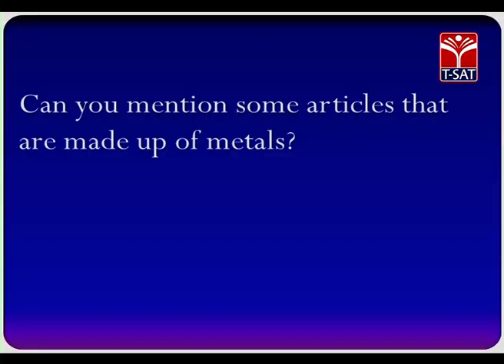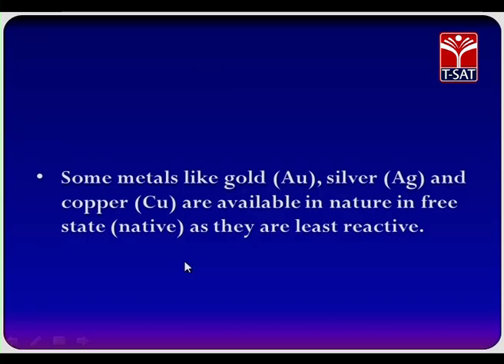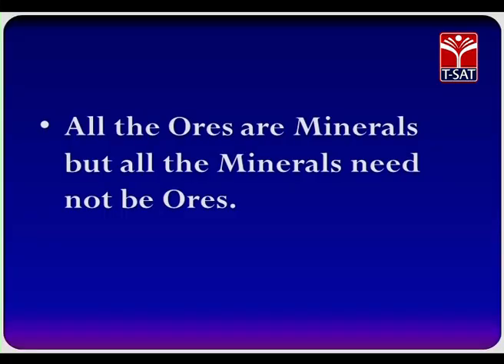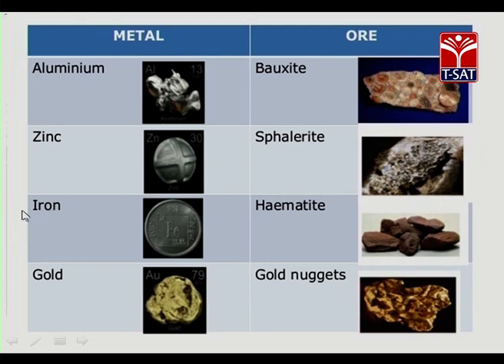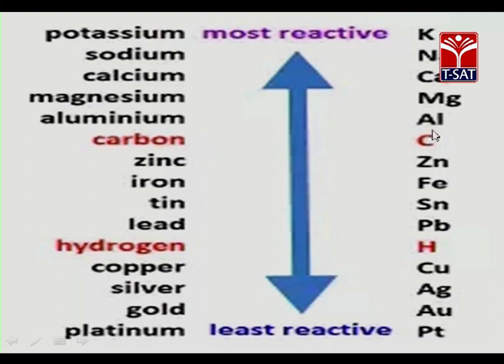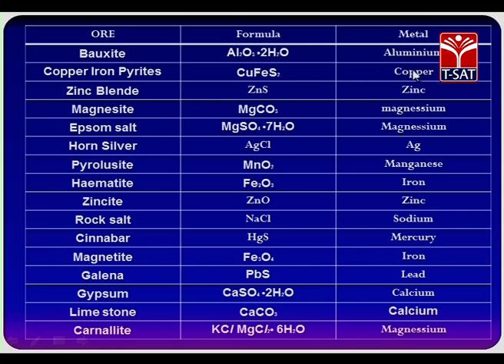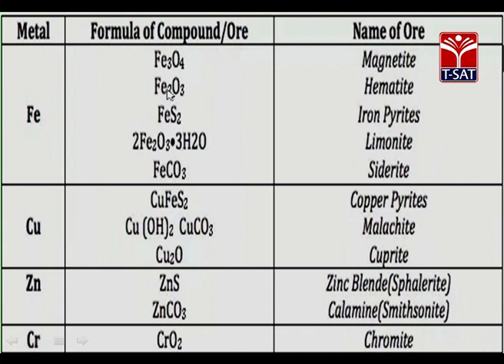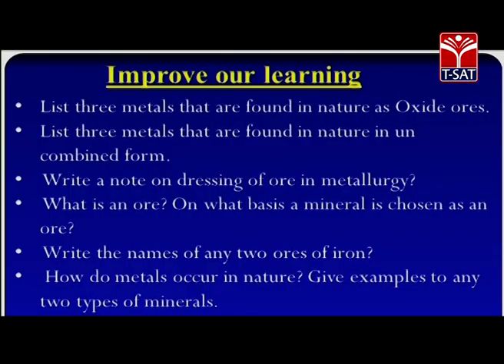SIET 10th CLASS || PHY.SCIENCE (EM) - PRINCIPLES OF METALLURGY (PART-1) || T-SAT || 06.12.2022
T-SAT Network Digital Classes are Now Available on Following Platforms:

👉Install T-SAT App:
1. For Android Users: Play Store
2. For Apple Users: AppStore